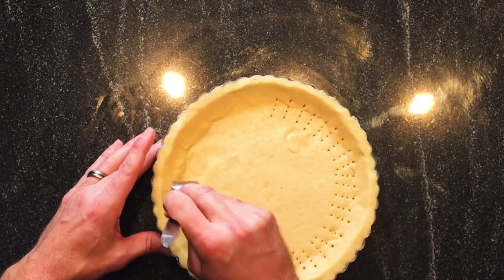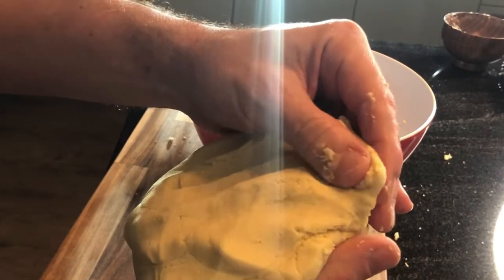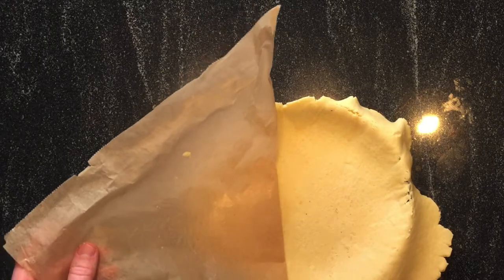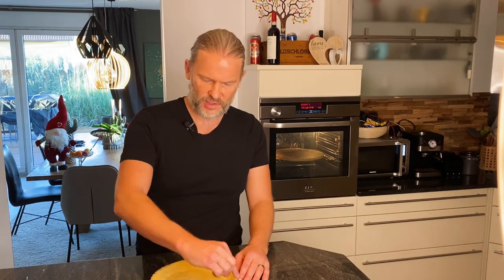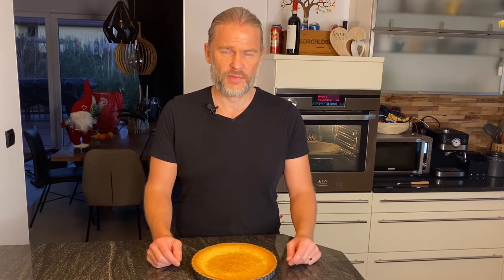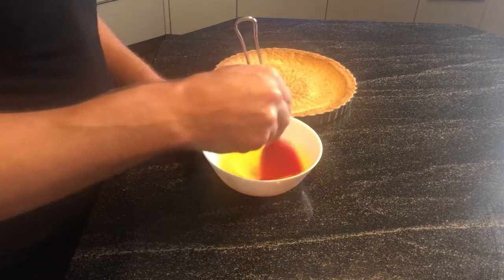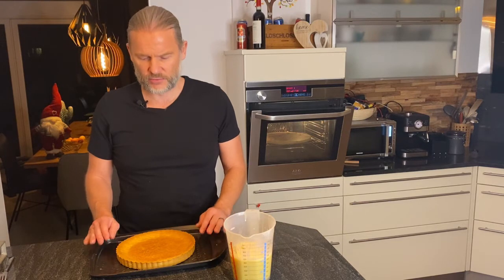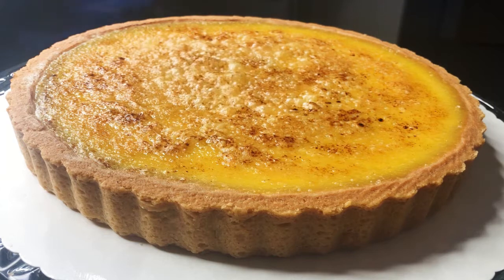Easy recipe creme brulee tarte 😍 💕 Almond shortbread pie crust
Today we will see a recipe creme brulee tarte.
The recipe creme brulee tarte, will have a delicious homemade almond shortbread crust, very crisp and very sandy.
On this lovely french pie crust,
we will prepare a homemade creme brule and also flambé the tart.

The shortbread dough will be relatively thick to have a perfect balance of flavours.
The crunch of the shortbread tart, the fondant of the creme brulee  and the crunch of the caramelized sugar.

Perfect new year and christmas cake recipe, christmas new year dessert.

Ingredients : Homemade almond shortbread crust (french pie crust):
Flour : 230g - 1 CUP  + 1/2 CUP
Powdered almonds : 50g - 1/2 CUP
Icing sugar:  80g - 1/2 CUP
Salt :  1 TSP - 6g
Soft butter  : 140g = 1 CUP

Let the dough rest for an hour in the fridge.
Roll out the dough.
Make perforations with the fork .
Put in the oven, and cook BLIND for 25 minutes at 170 °C  / 340°F.

Coating : one egg yolk and a tablespoon of milk.
Coating = to waterproof the pie crust.
Put in the oven, and cook BLIND for 5 minutes at 170 °C  / 340°F.

Use a grater, to grate the edge.

Ingredients creme brulee recipe :
5 egg yolks
White sugar  90 g = 1/2 CUP.
Heavy cream (mini.30% fat)  : 50cl =  2 CUPS   (100°C = 212°F)
A tablespoon of vanilla extract.

Heat the heavy cream (very light boiling) / (100°C = 212°F).
Whisk the 5 egg yolks with the white sugar (90 g = 1/2 CUP.)
Gently incorporate the hot cream and the vanilla.
Whisk very gently to avoid creating air bubbles.

Check that the plate of your oven is not tilted. (use a spirit level).

Put in the oven for 60 minutes at 100°C = 212°F
Leave to cool for 2 hours in the fridge.

Sugar topping for creme brulee  :
Sprinkle generously with brown sugars.
Melt (caramelize) the sugar with a kitchen torch.

Place the pie (tart) in the fridge one hour before serving.

The creme brule pie can be kept for a few days in the fridge.

The earliest known recipe of a dessert called crème brûlée appears in François Massialot's 1691 cookbook Cuisinier royal et bourgeois. The question of its origin has inspired debate within the modern gastronomical community, with some authors suggesting that crema catalana, whose origins date to the 14th century, may have inspired chefs throughout Europe.

Some authors mention Bartolomeo Stefani's Latte alla Spagnuola (1662) as describing crema catalana,but it calls for browning the top of the custard before serving with sugar on top.[6]

The name "burnt cream" was later used to refer to the dish in the 1702 English translation of Massialot's Cuisinier royal et bourgeois. In 1740, he referred to a similar recipe as crême à l'Angloise, or 'English cream', which further cast doubt on its origins. The dessert was introduced at Trinity College, Cambridge in 1879 as "Trinity Cream" or "Cambridge burnt cream", with the college arms "impressed on top of the cream with a branding iron".No dessert by the name crème brûlée appeared again in French cookbooks until the 1980s.

Crème brûlée was generally uncommon in both French and English cookbooks of the nineteenth and twentieth centuries. It became extremely popular in the 1980s, "a symbol of that decade's self-indulgence and the darling of the restaurant boom", probably popularized by Sirio Maccioni at his New York restaurant Le Cirque. He claimed to have made it "the most famous and by far the most popular dessert in restaurants from Paris to Peoria".

Technique
Crème brûlée is usually served in individual ramekins. Discs of caramel may be prepared separately and put on top just before serving, or the caramel may be formed directly on top of the custard immediately before serving. To do this, sugar is sprinkled onto the custard, then caramelized under a red-hot salamander (a cast-iron disk with a long wooden handle) or with a butane torch.

There are two methods for making the custard. The more common creates a "hot" custard by whisking egg yolks in a double boiler with sugar and incorporating the cream, adding vanilla once the custard is removed from the heat.  Alternatively, the egg yolk/sugar mixture can be tempered with hot cream, then adding vanilla at the end. In the "cold" method, the egg yolks and sugar are whisked together until the mixture reaches ribbon stage. Then, cold heavy cream is whisked into the yolk mixture followed by vanilla. It is then poured into ramekins and baked in a bain-marie.

0:00 Intro recipe creme brulee tarte
01:02 How to make a almond shortbread pie crust.
03:11 How to roll out a shortbread pie crust.
07:13 How to blind bake a shortbread pie crust.
11:22 How to grate a shortcrust pie crust.
12:10 How to make french creme brulee.
15:15 Baking the creme brulee pie.
15:45 How to make sugar topping for creme brulee.
16:22 Final result recipe creme brulee tarte